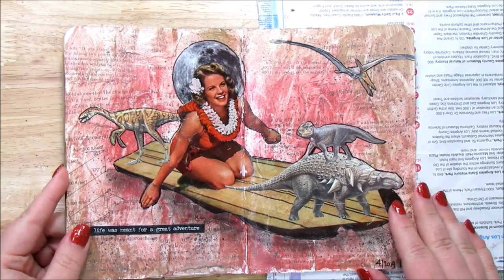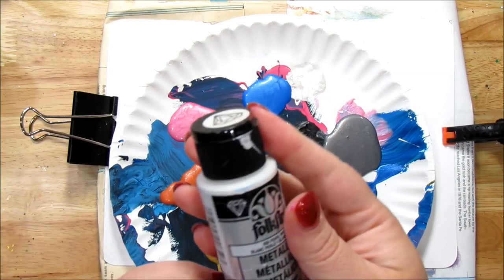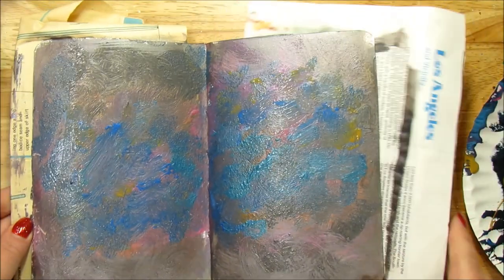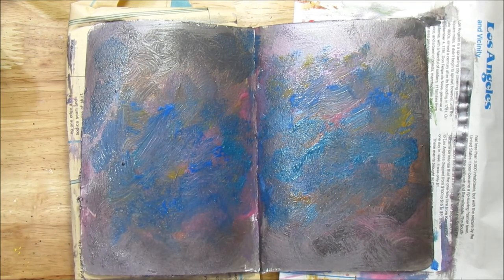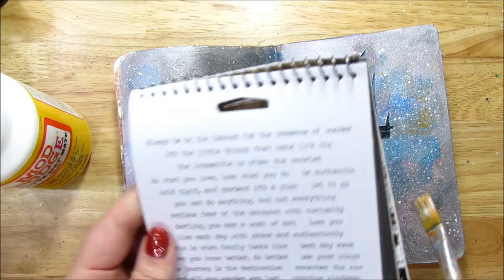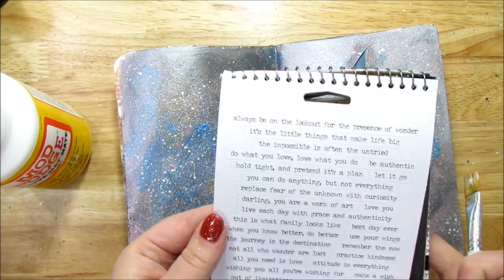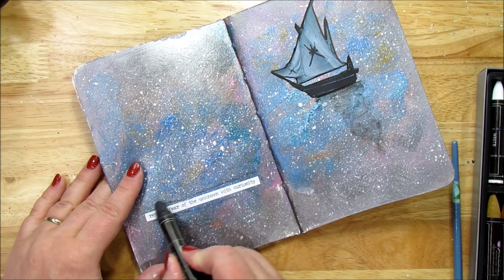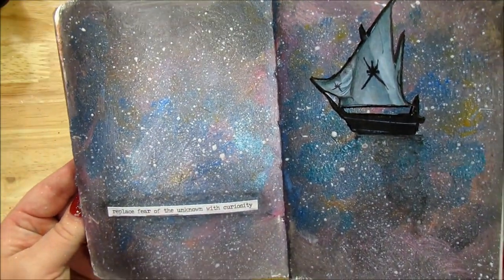Space Pirate Ship Art Journal Page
Today I have another page for my Brooklyn Art Library Sketchbook. I created a space themed background with a pirate ship. I love this combo, so much fun!

Folk art paint
Stencil brush (similar)
Tim Holtz Small Talk
Faber Castel Brush Pen
Prima Marketing Oil Pastels
Mod podge